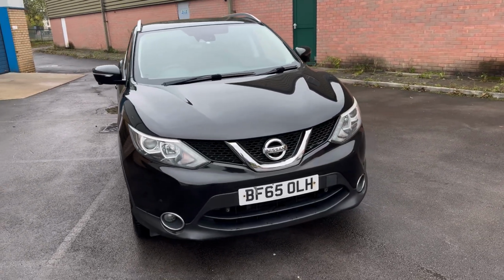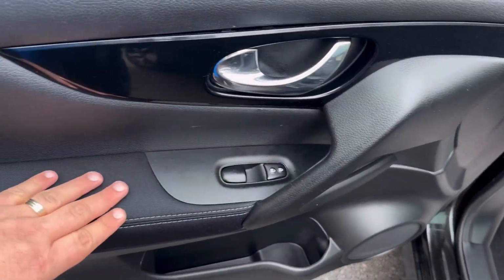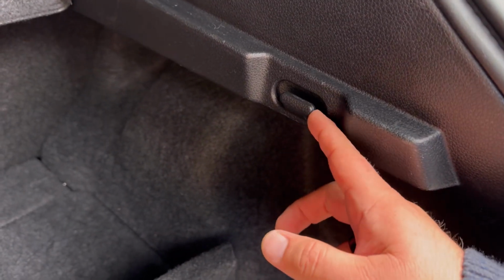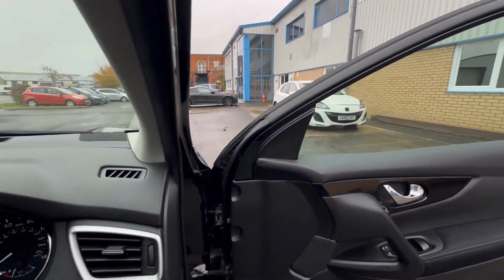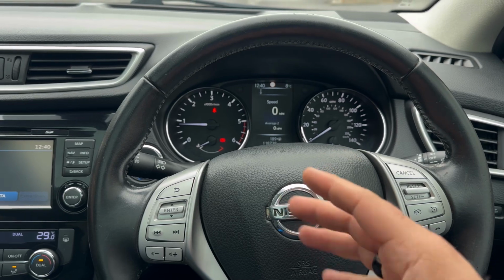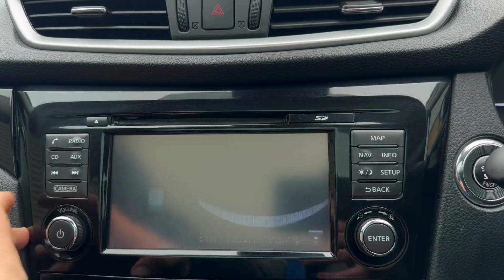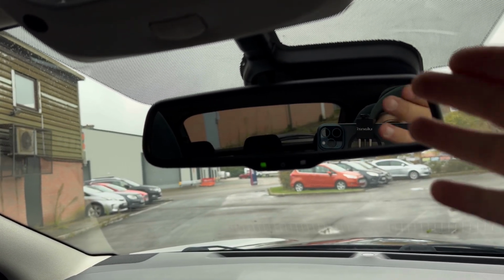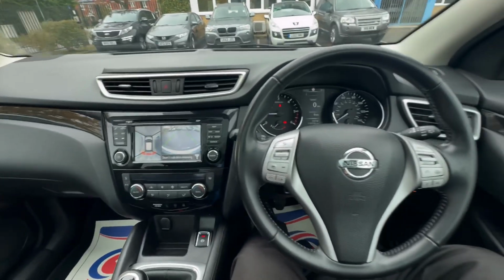2015 Nissan Qashqai N-Tec+ Dci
Here we have a beautiful example of a 2015 Nissan Qashqai N-Tec+ Dci with a 6-Speed manual gearbox, 1.5-Litre Diesel engine and 109 BHP, the car has travelled a total of 118.738 miles, its just been serviced, has a great service history and it comes with 12 months MOT. Being a SUV this is a fantastic family car, offering ample space for all passengers as well as a very generous boot. It has a high driving position giving a very commanding view of the road and offering plenty of safety features to keep you and your family safe on the road. Some features the car comes with include, Sat Nav, Panoramic Roof, 360 Cameras, Lane Departure Warning, Cruise Control, Bluetooth, Multifunction Steering Wheel, A/C, Trip Computer, Electric Mirrors, Electric Windows, Auto Lights and Wipers, Parking Sensors, Etc. If you are interested, and would like to book a viewing, do not hesitate to contact me. Part Exchange considered. Thank you.